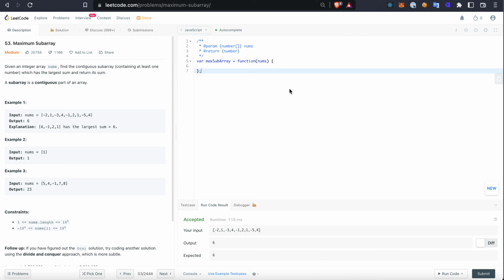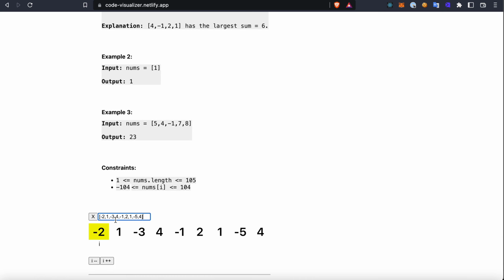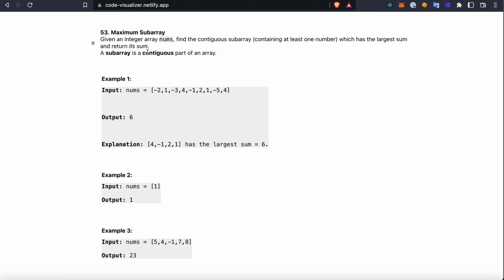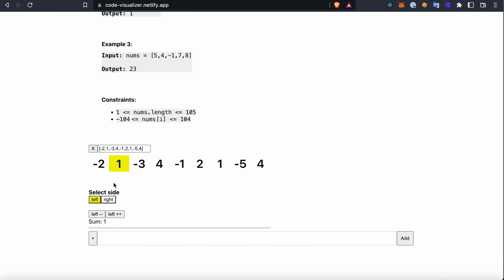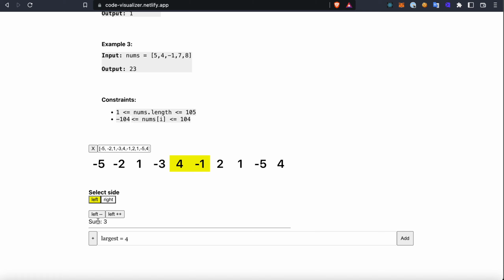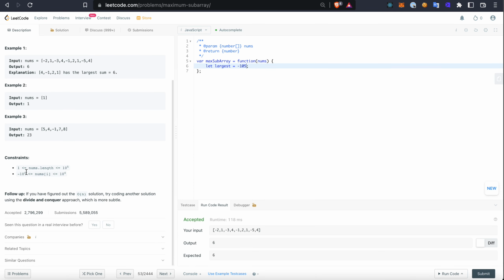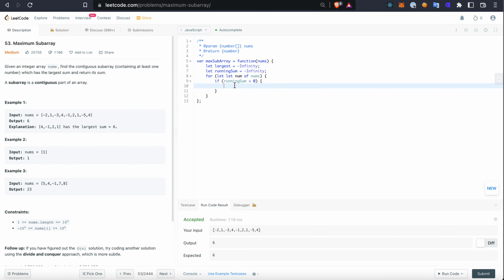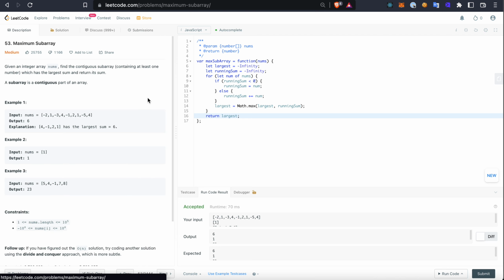Visualize Leetcode 53: Maximum Subarray